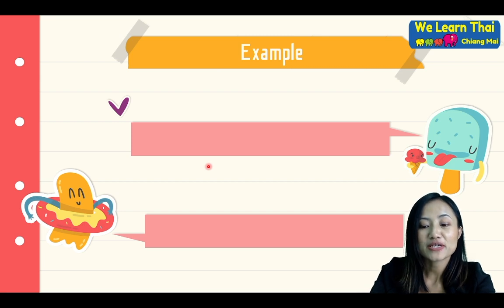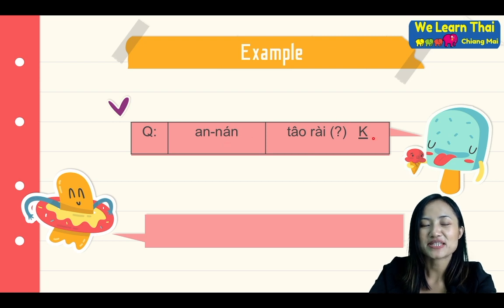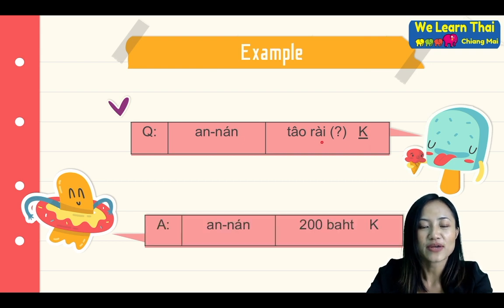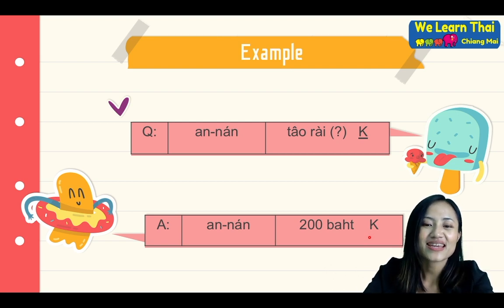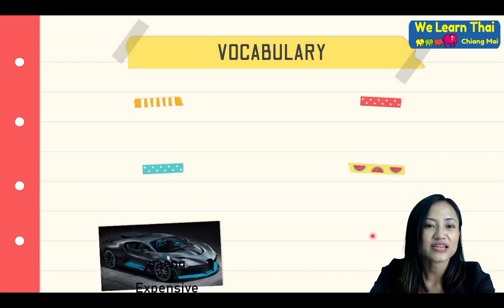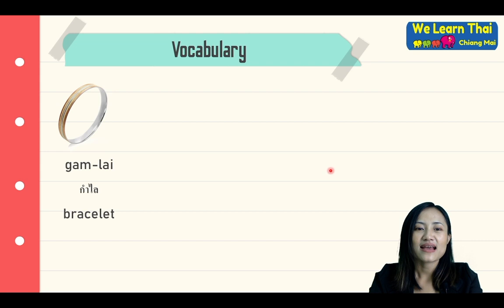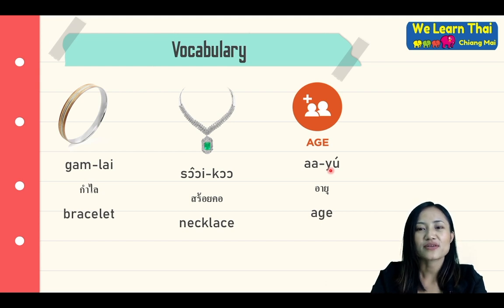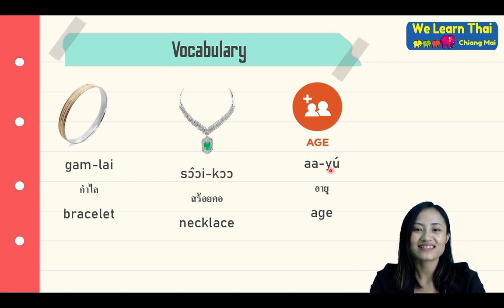SPT15D Level 1 Chapter 4 Number